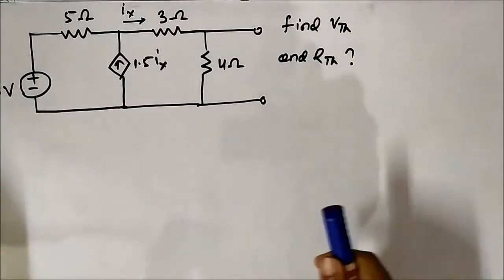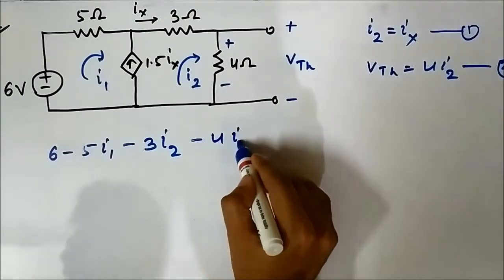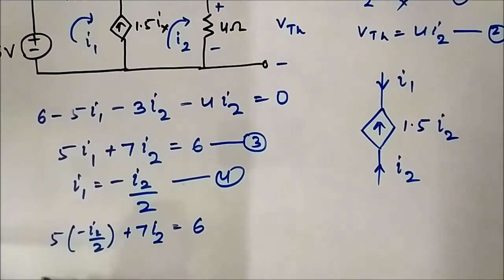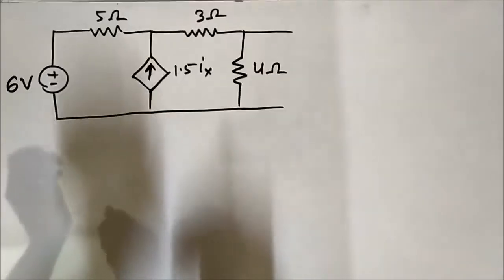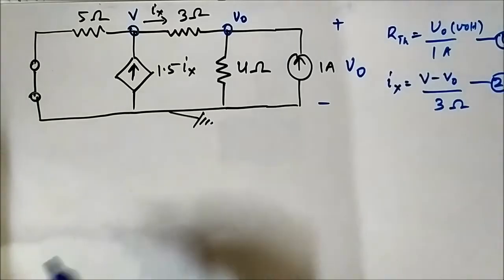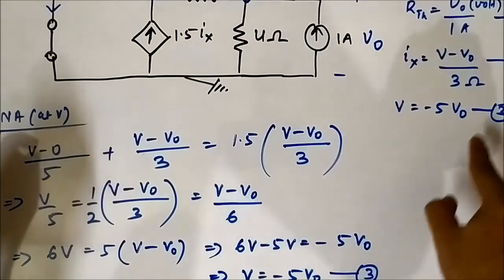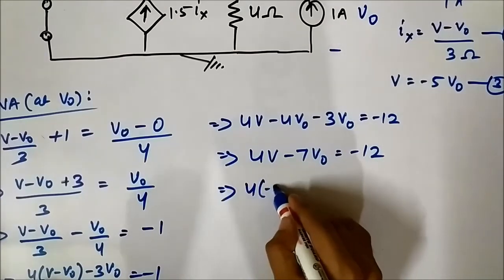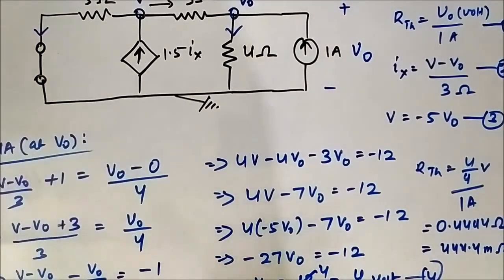Thevenin Theorem With Dependent Sources | Question 2 | Network Theorems | Network Theory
In this video, we are going to discuss some more questions on application of thevenin theorem.